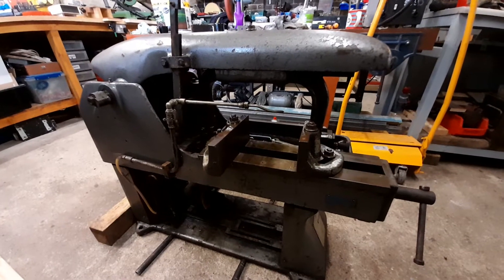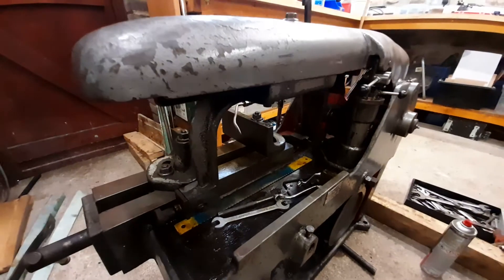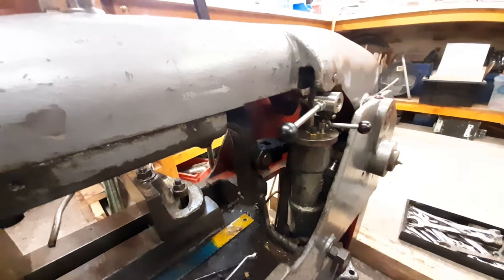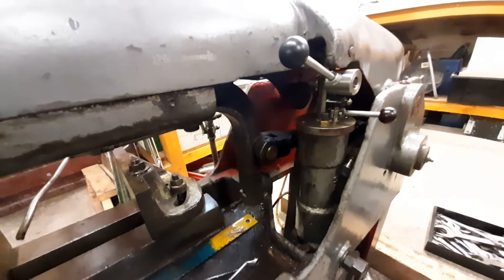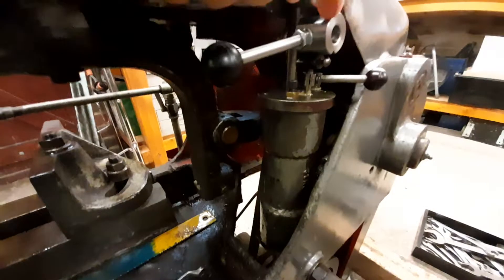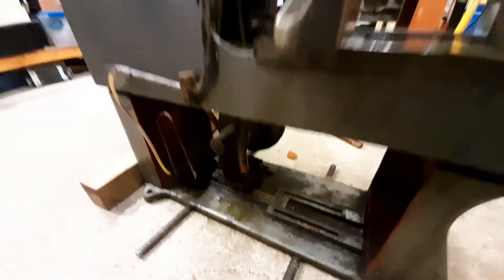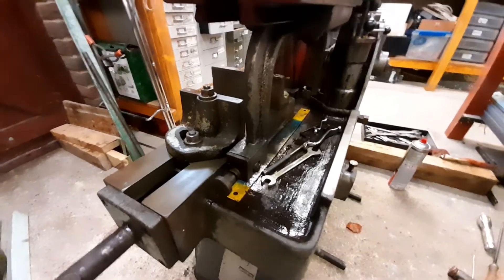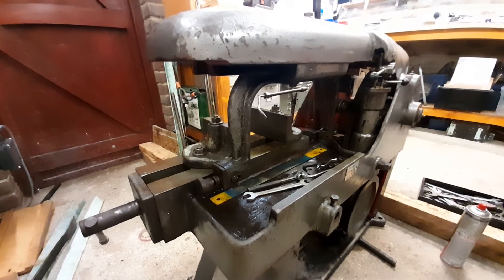Qualters and Smith (Q&S) 6H power hacksaw refurbishment (hydraulic relief lever, cam and push rod)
I already have a Rapidor Manchester Power Hacksaw but when I saw this Q&S hacksaw for sale (£50) I couldn't resist buying it as another project. It was in filthy condition -- used engine oil had been used for lubrication / cutting -- but it was in generally good order. It took four of us to get it onto my small car trailer and somehow I managed to drag, lever and slide it off by myself, which was no mean feat bearing in mind it weighs about 340 kg.

The hydraulic relief mechanism appears to have been damaged during transportation but I suspect it was already faulty and possibly tampered with. This has actually been much easier to fix than I would initially have suspected, requiring me to make a new lever "cam" and a push rod. These parts were made from scrap and have cost nothing but my time.

Next on my to-do list are wheels or a pallet truck frame so it can be moved around my small home workshop. I also need to purchase and  fit a new motor,  probably a 3-phase 8-pole induction model.